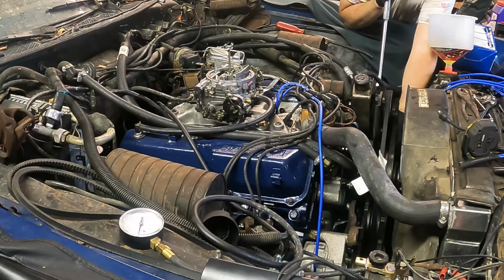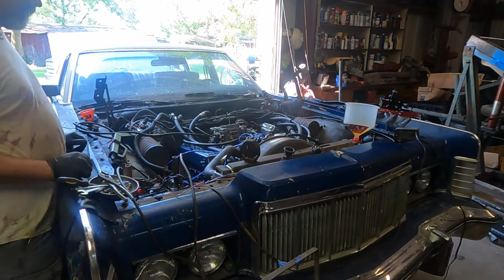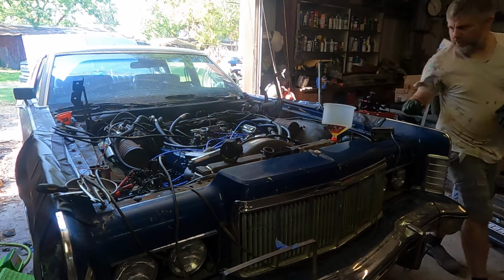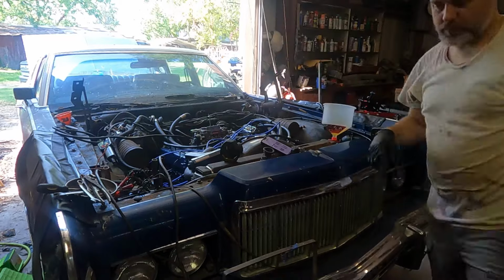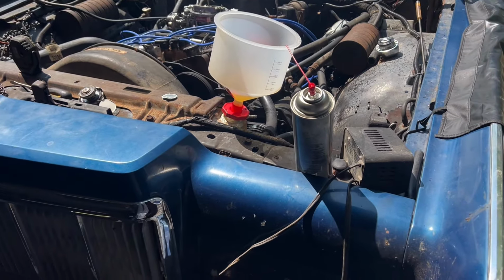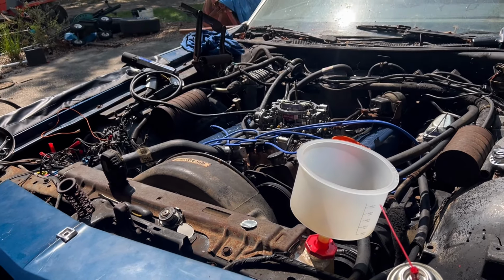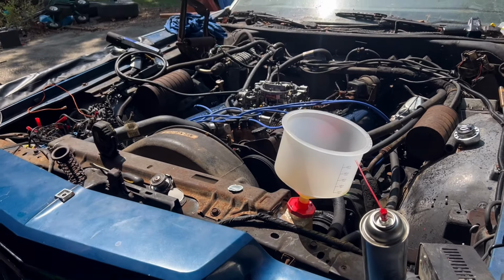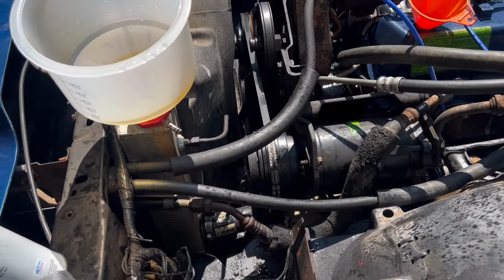First Startup Of The Rebuilt 460 In The 1975 Lincoln Continental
The 460 we rebuilt for the Lincoln is fully installed and we are ready to start it up and perform our cam break in procedures but things did not go as planned.